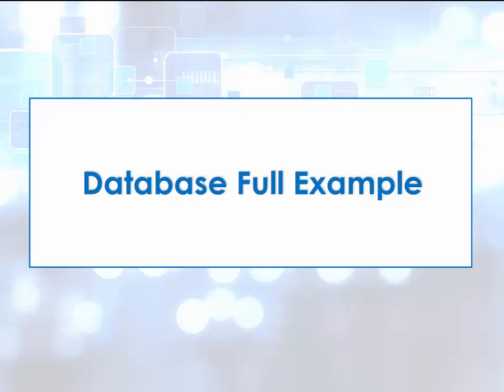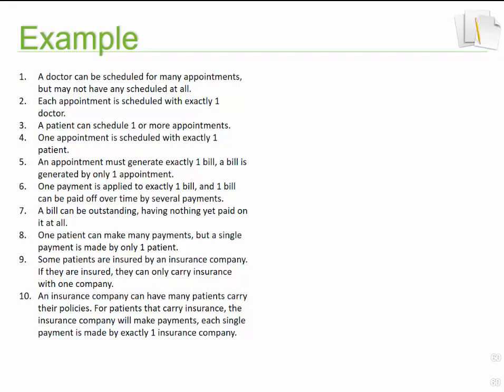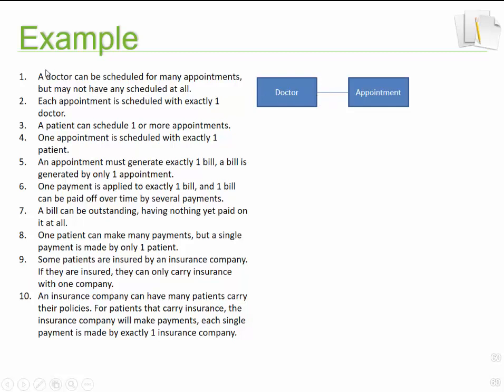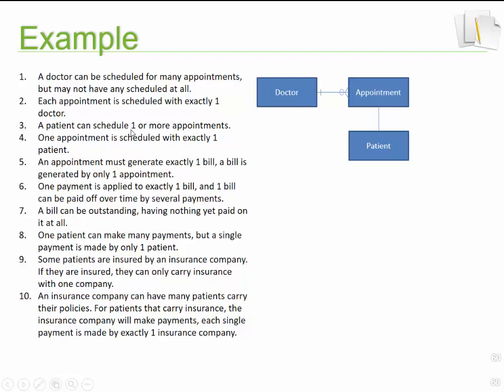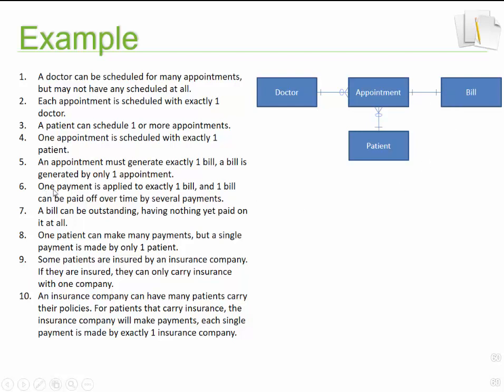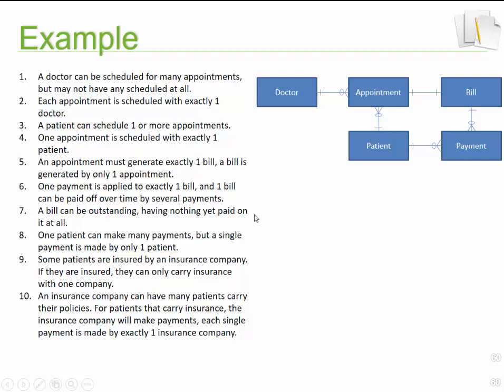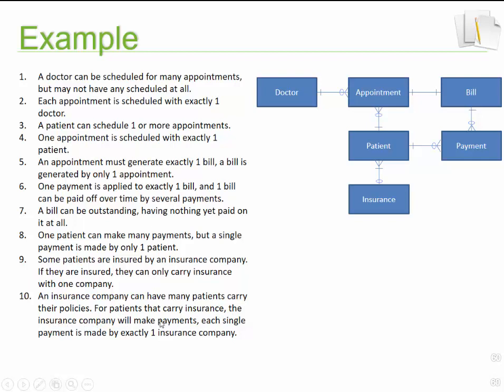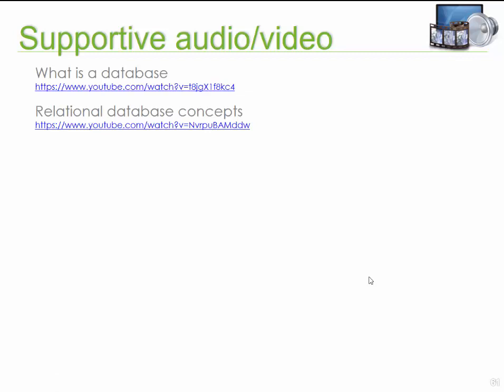Topic 3 Section 5 Database Example and Reflection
Chapter 3
- DB Example
- Reflection